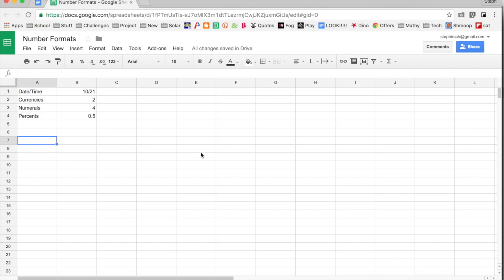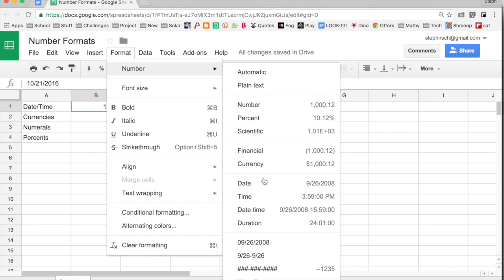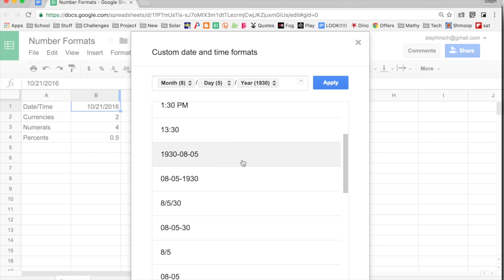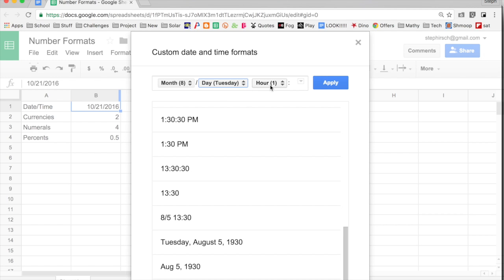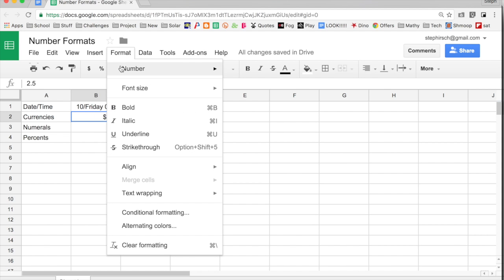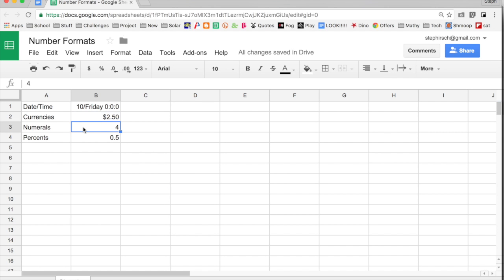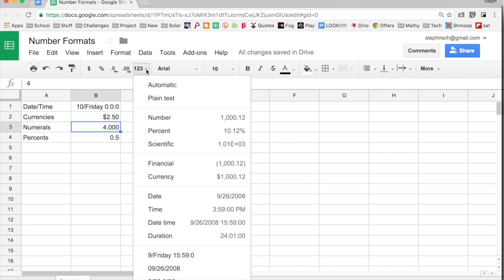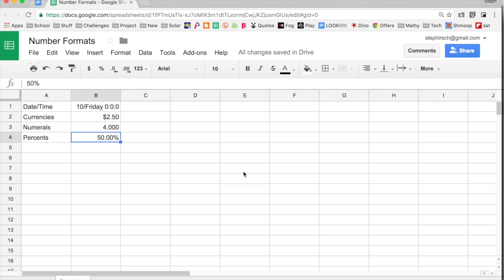Number Formats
This video goes through a few tips for formatting different types of numbers in Google Sheets.